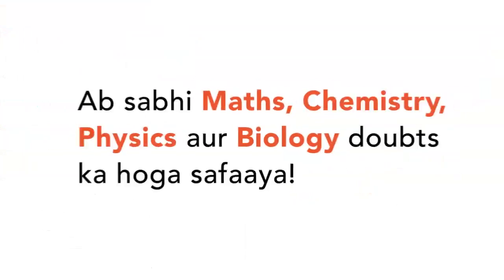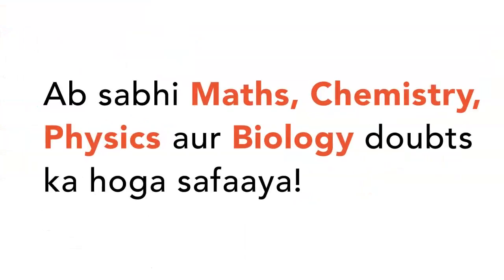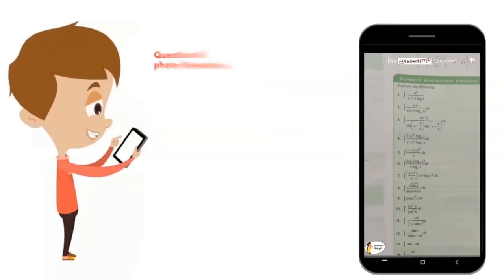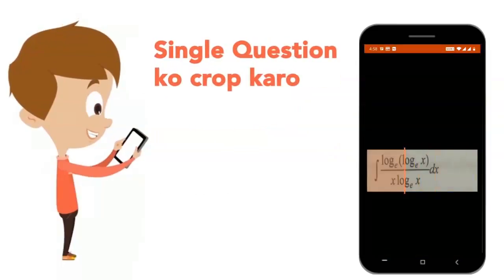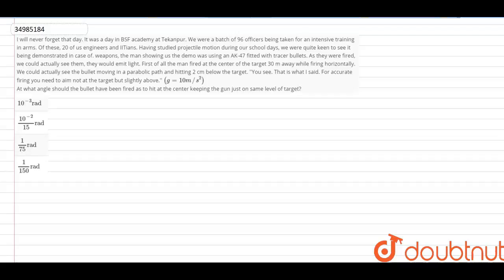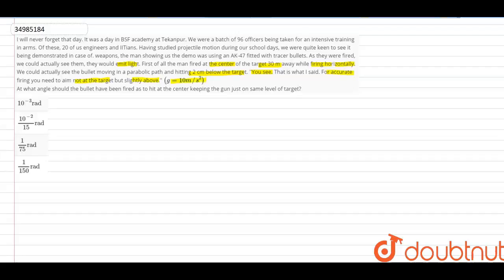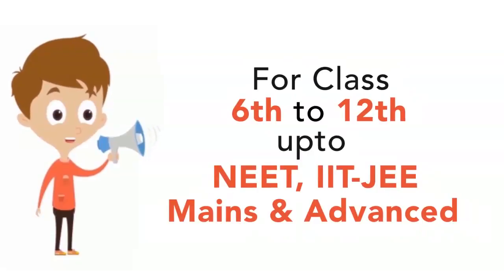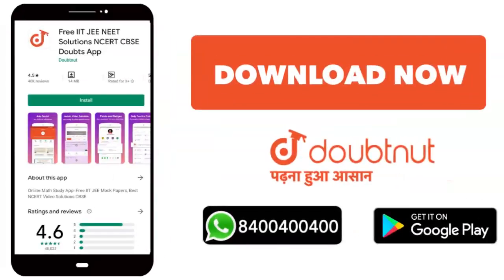I will never forget that day. It was a day in BSF academy at Tekanpur. We were a batch of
I will never forget that day. It was a day in BSF academy at Tekanpur. We were a batch of 96 officers being taken for an intensive training in arms. Of these, 20 of us engineers and IITians. Having studied projectile motion during our school days, we were quite keen to see it being demonstrated in case of. weapons, the man showing us the demo was using an AK-47 fitted with tracer bullets. As they were fired, we could actually see them, they would emit light. First of all the man fired at the center of the target 30 m away while firing horizontally. We could actually see the bullet moving in a parabolic path and hitting 2 cm below the target. ''You see. That is what I said. For accurate firing you need to aim not at the target but slightly above.'' `(g = 10 m//s^(2))`    At what angle should the bullet have been fired as to hit at the center keeping the gun just on same level of target?